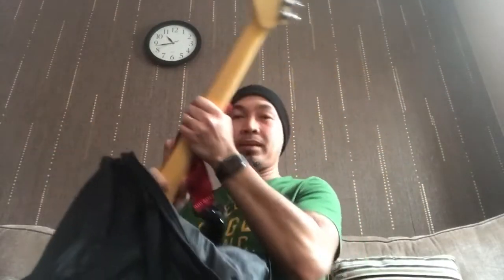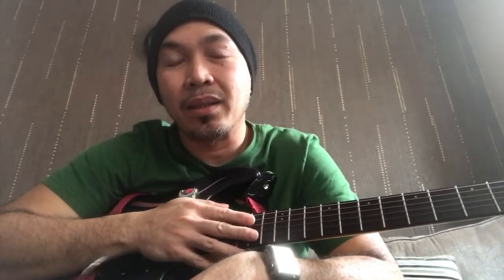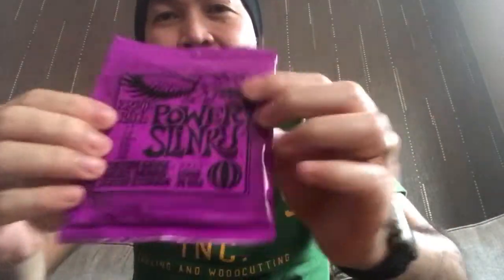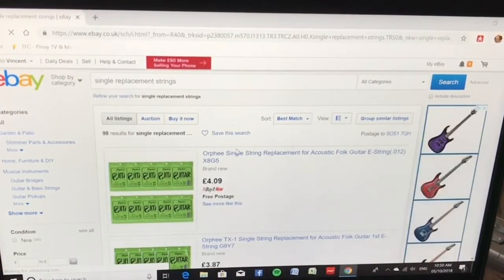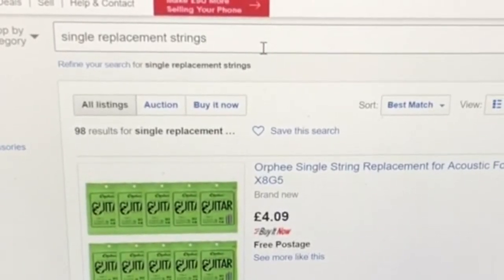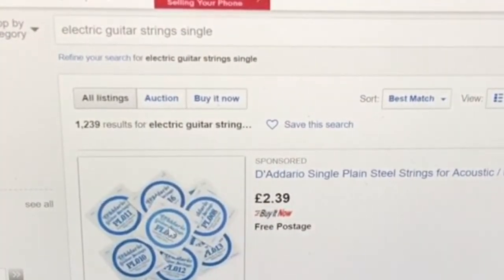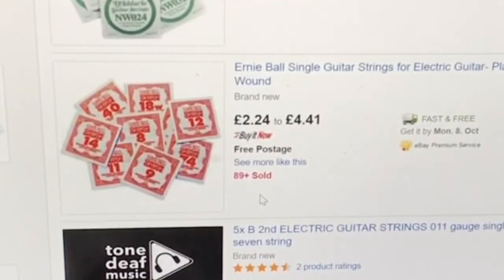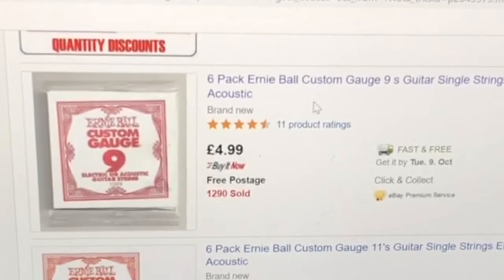What To Do When You Snapped A Single String and Where to buy?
I recently put a new set of strings but after a day or two, I snapped it. So what’s the remedy? Buy online for a single set of strings. Help me search on eBay for replacement string